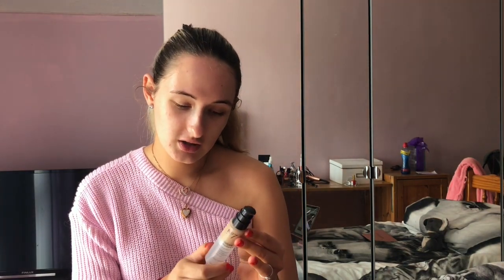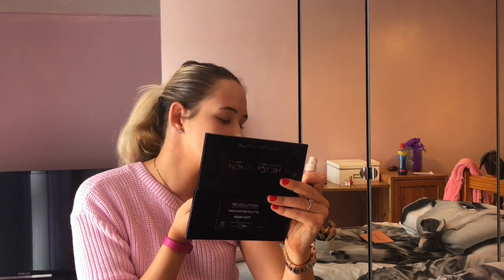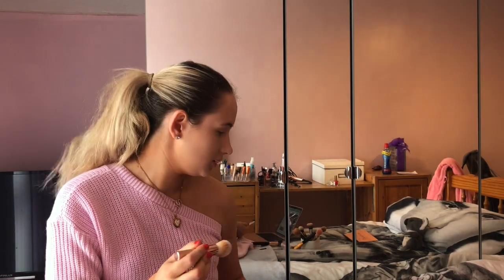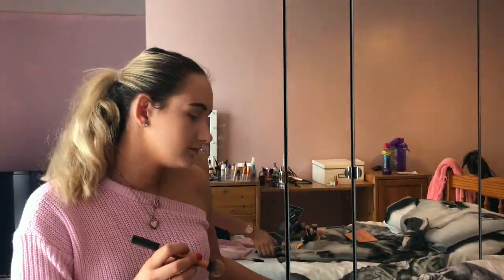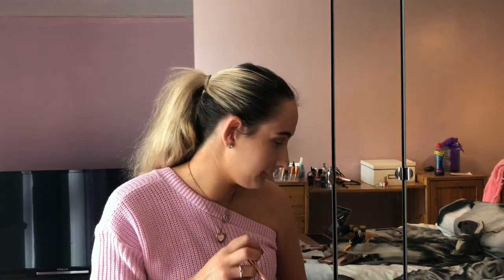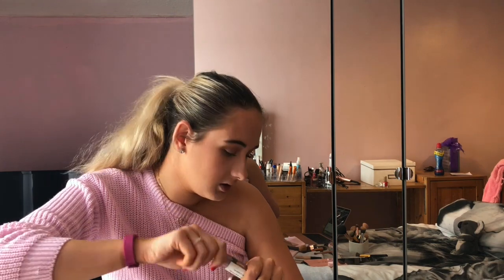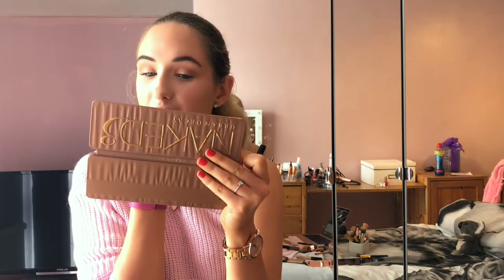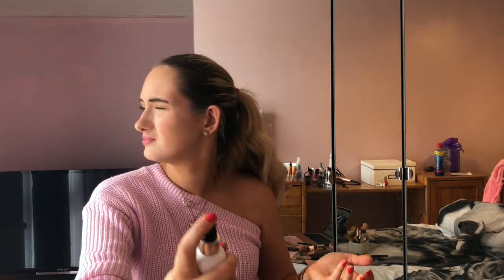Trying to Follow a Molly Mae Makeup Tutorial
Hi,
The products i use are no where nearthe quality molly uses and the finish result is not great but i had so much fun doing my makeup a different way from usual.
xoxo